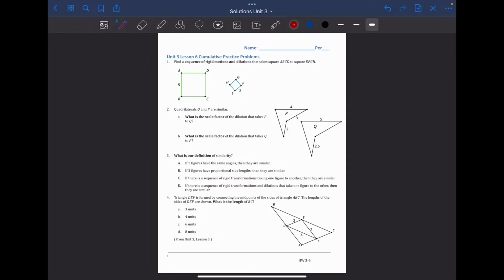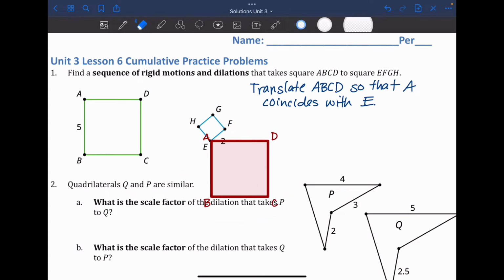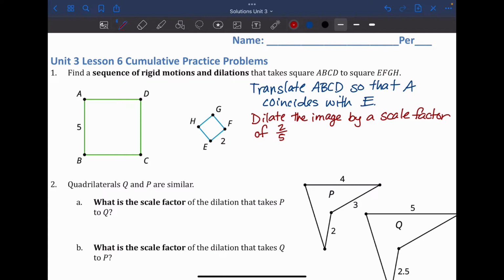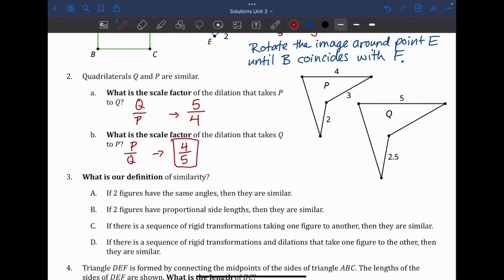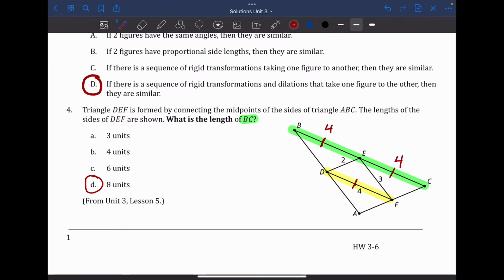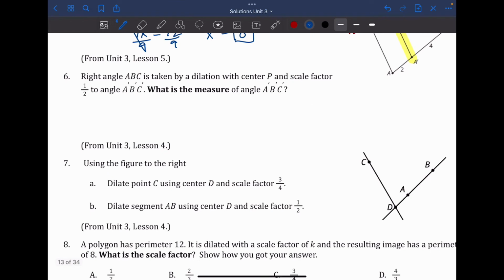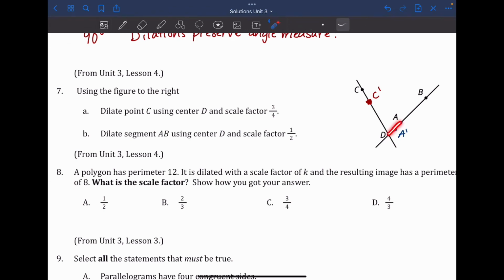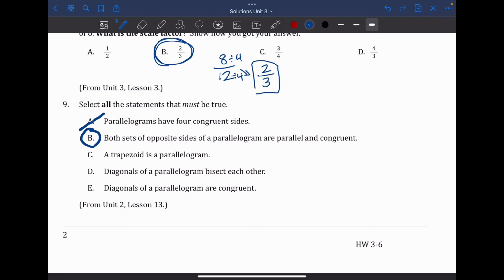Geometry Illustrative Math: Unit 3 Lesson 6